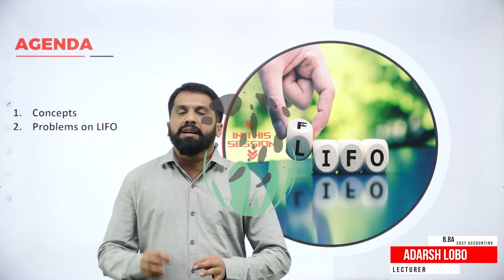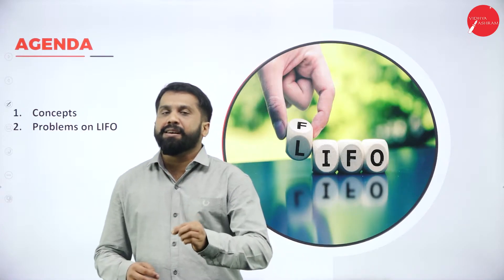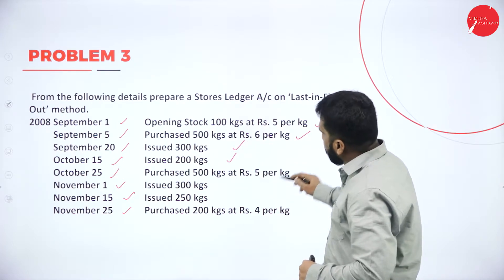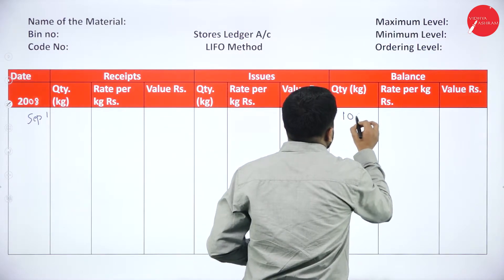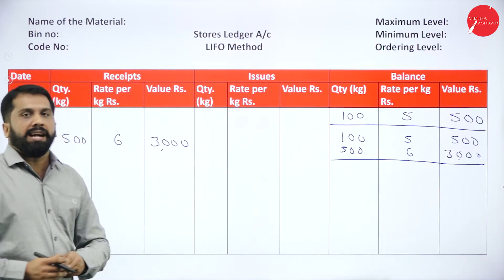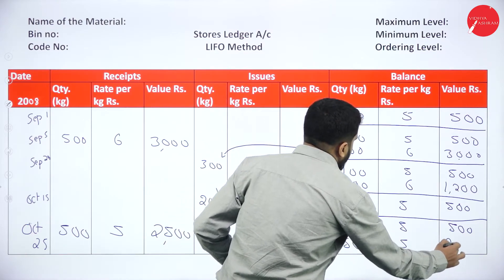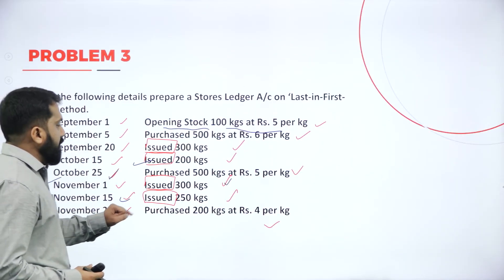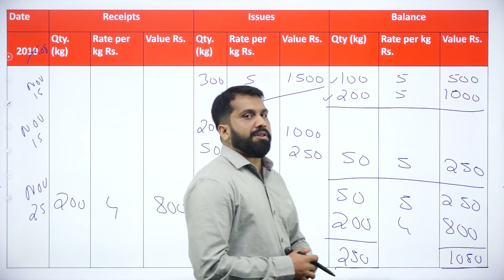DAY 22 | COST ACCOUNTING | III SEM | B.B.A | MATERIAL | L9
Course : B.B.A
Semester : III SEM
Subject : COST ACCOUNTING
Chapter Name : MATERIAL
Lecture : 9